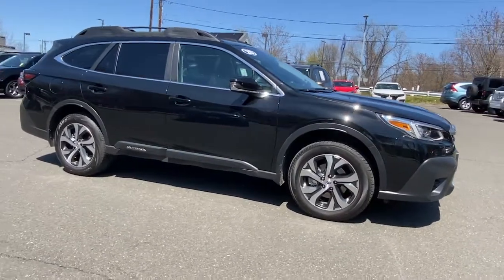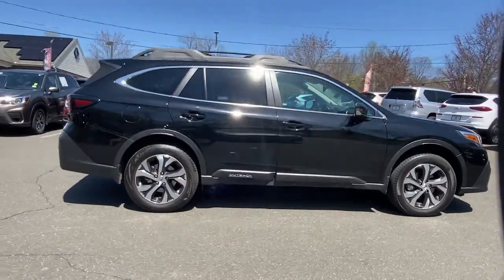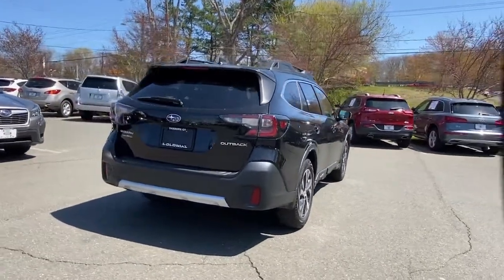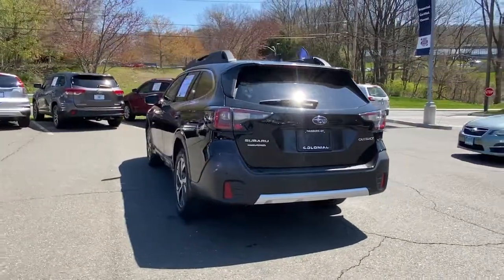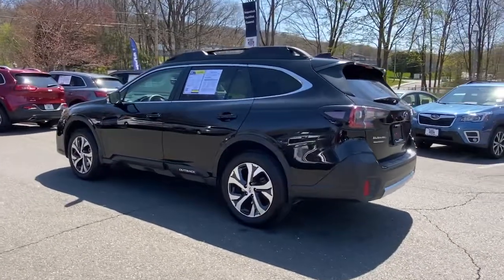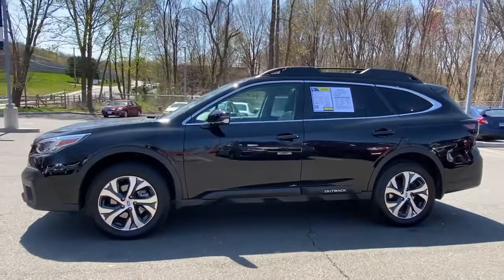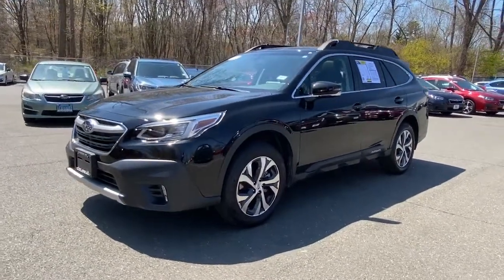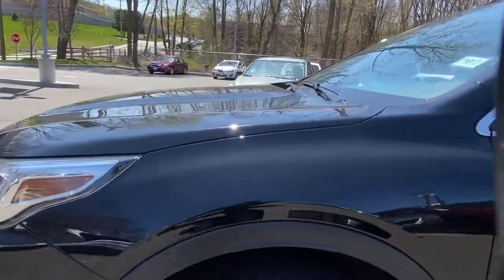2020 Subaru Outback Danbury, Brookfield, Ridgefield, New Milford, New Fairfield, CT P3810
Crystal Black Silica Used 2020 Subaru Outback available in Danbury, Connecticut at Colonial Subaru. Servicing the Brookfield, Ridgefield, New Milford, New Fairfield, CT area.

Colonial Subaru
89 Newtown Rd

CARFAX One-Owner. Clean CARFAX. Crystal Black Silica 2020 Subaru Outback Limited AWD CVT Lineartronic 2.5L 4-Cylinder DOHC 16V SUBARU CERTIFIED PRE OWNED!./br/brRecent Arrival! 26/33 City/Highway MPG/br/brAwards:/br  * 2020 KBB.com 10 Favorite New-for-2020 Cars/brOur customers tell us our Pre-Owned Vehicles are nicest, cleanest, best deals around! Stop in and see for yourself! Experience the Colonial Difference! You will be glad you did! Price excludes taxes, fees, and dealer conveyance fee of $599. See dealer for details.